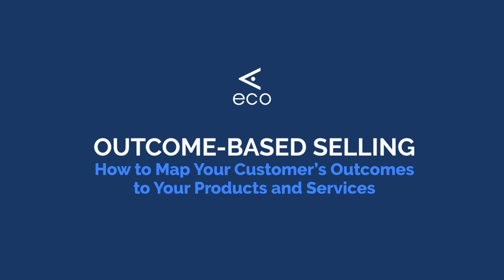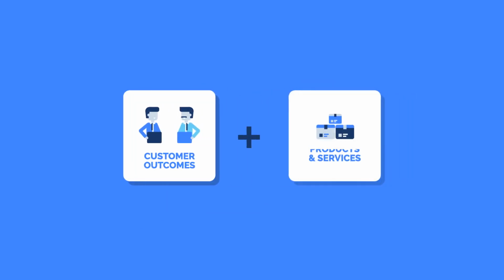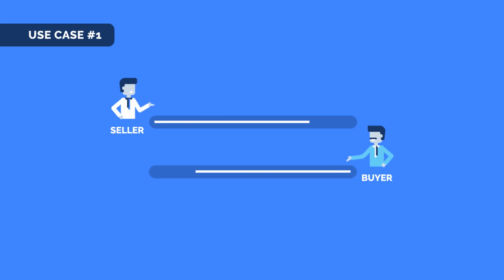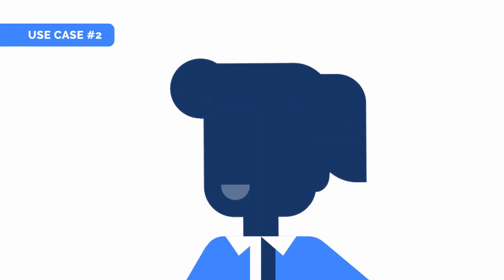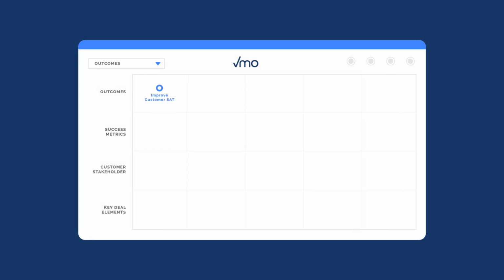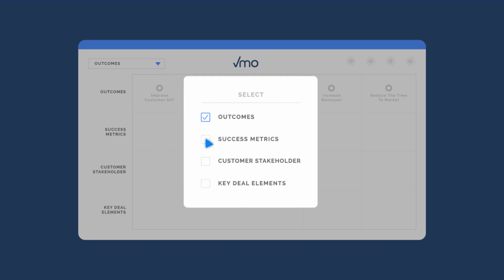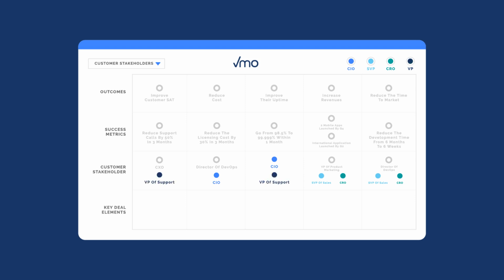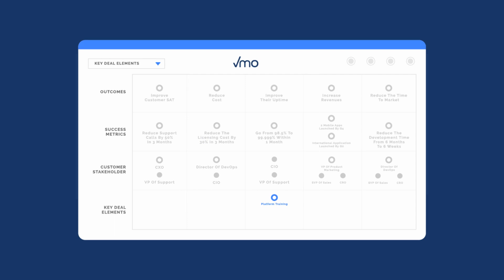Mapping Your Customer's Outcomes to Your Products and Services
The VMO better aligns customer outcomes with key services and product offered by:
• Customers understand what they’re buying and why they’re buying it
• Setting up negotiations the right way
And determining:
• Outcomes
• Success metrics
• Customer stakeholder outcome involvement
• Key deal elements

The VMO tells us who we should be talking to and what to be talking about.